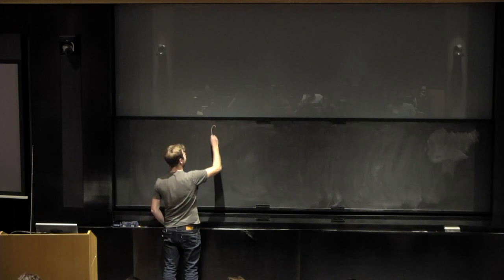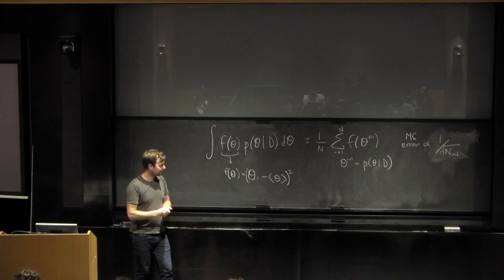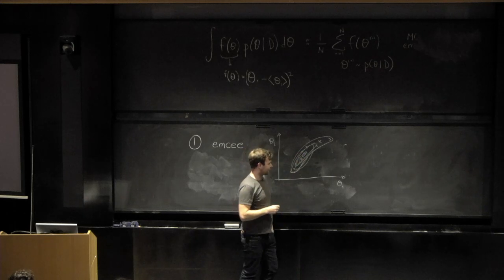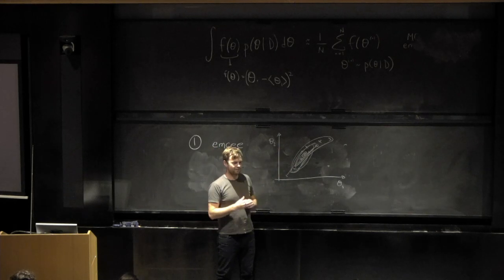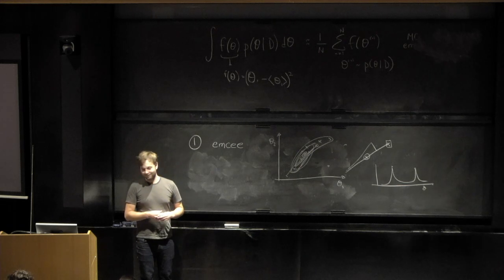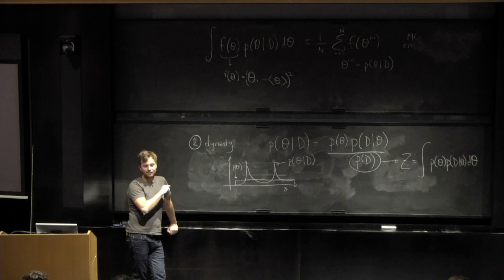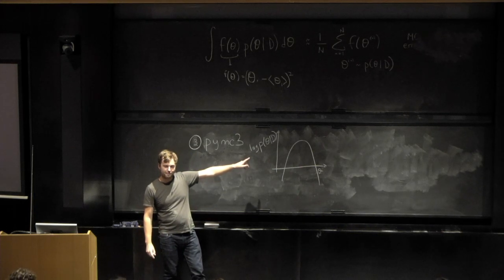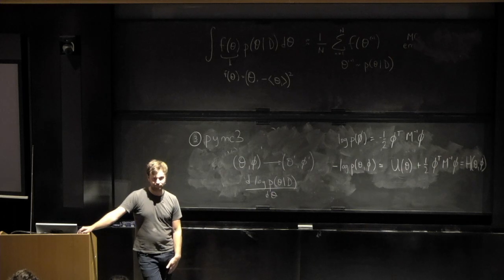Session 10: Advanced MCMC (Lecture IV)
In the fourth lecture of Session 10 for the LSSTC Data Science Fellowship Program, Dr. Dan Foreman-Mackey discusses algorithms beyond Metropolis-Hastings that can be used for sampling complex or large-N posteriors.